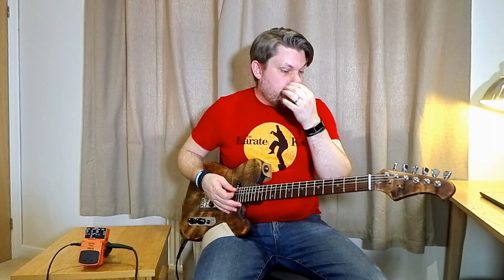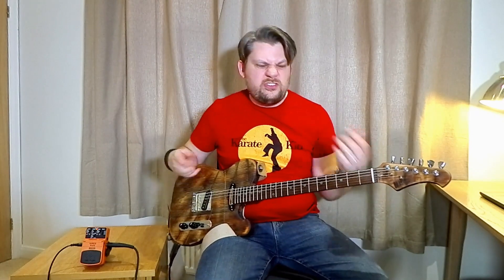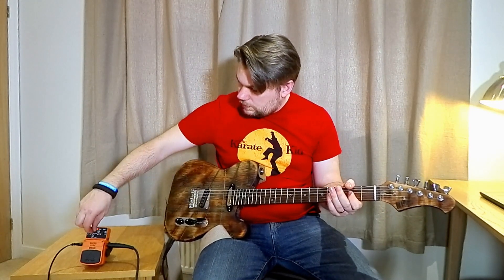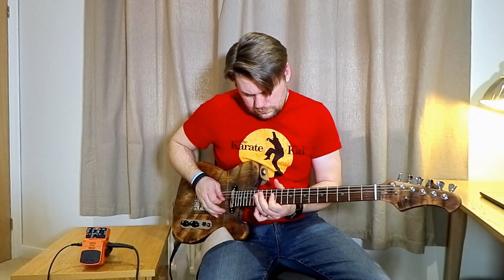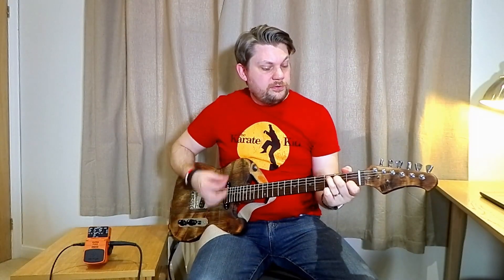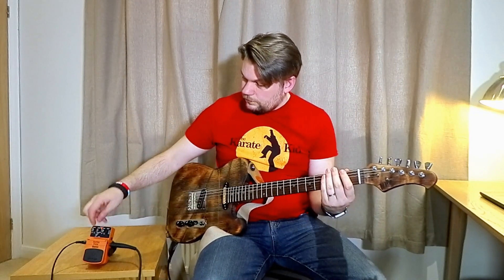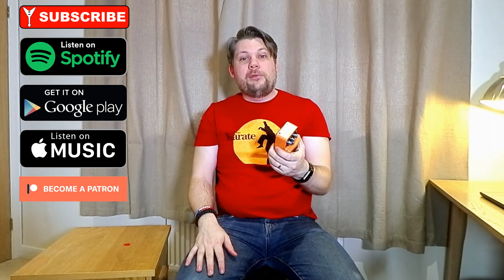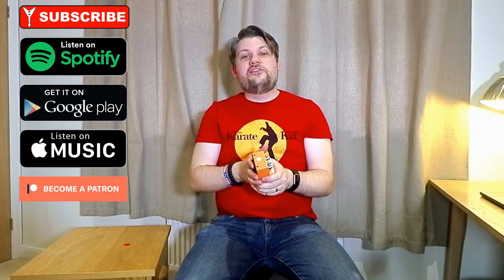Behringer Super Fuzz SF300 Demo and Review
My Demo and Review of the ultra affordable and amazing sounding Behringer Super Fuzz sf300 guitar effects pedal.
This is a really affordable, budget fuzz pedal that will give you tones from Fuzz Face to Big Muff.

Behringer UMC202HD guitar interface